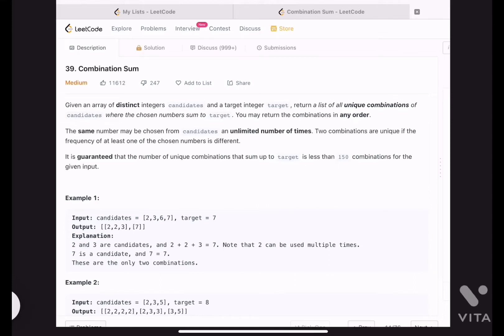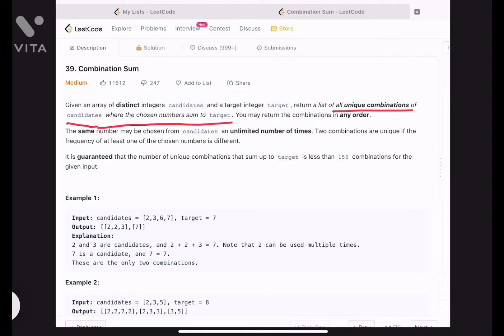Combination Sum | Blind 75 List | LeetCode_39 | PythonCoding | SolutionExplanation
@UnwrapTheCode Problem Description: Given an array of distinct integers candidates and a target integer target, return a list of all unique combinations of candidates where the chosen numbers sum to target. You may return the combinations in any order.

The same number may be chosen from candidates an unlimited number of times. Two combinations are unique if the frequency of at least one of the chosen numbers is different.

It is guaranteed that the number of unique combinations that sum up to target is less than 150 combinations for the given input.